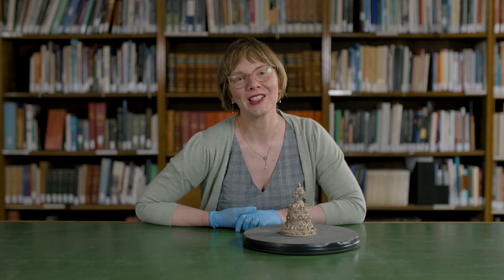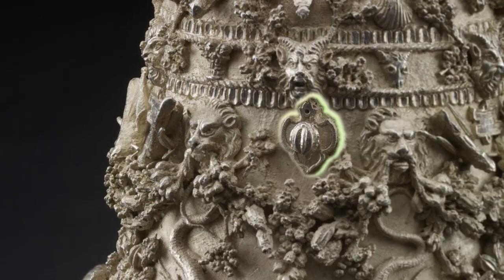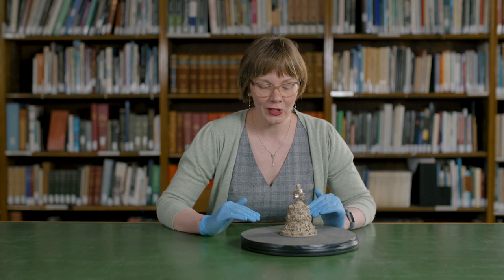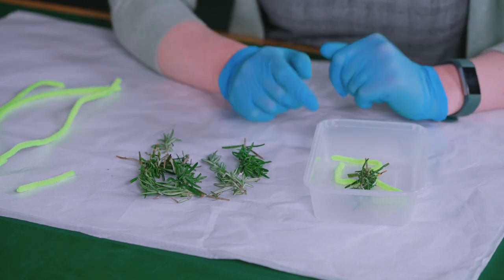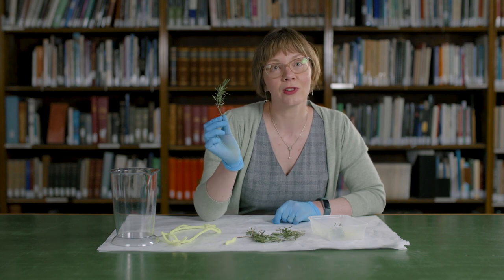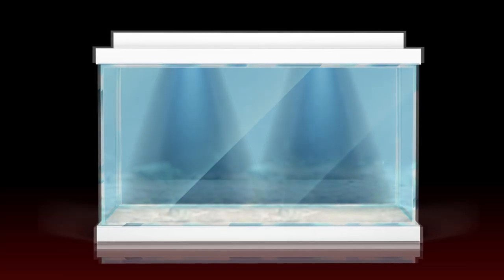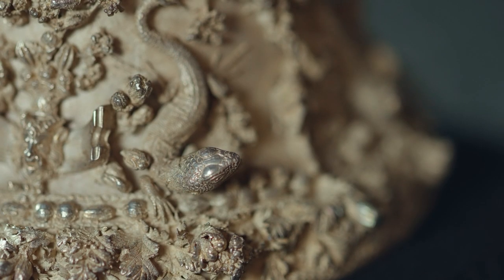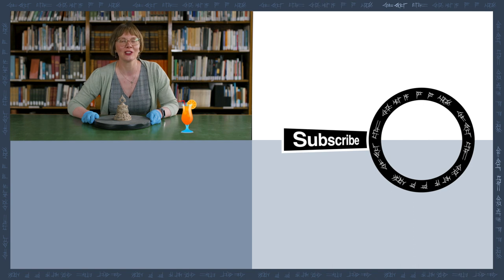Renaissance Metalworking and Lifecasting with Rachel King | Curator's Corner S7 Ep8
During the 1500s, artists and makers were pushing themselves to create works that were as realistic to nature as possible. However, some of them may have pushed a bit too hard, particularly if you were to ask a lizard.

Join curator Rachel King, as she investigates techniques used to make this extraordinary bell.

Manufactured around 1550 in Nuremberg by German master craftsman, Wenzel Jamnitzer the bell is an excellent example of lifecasting.

Rachel investigates a manuscript written some time between 1579 and 1620 in which an enthusiastic maker and craftsman collated hand written recipes and instructions on how to make things.

The anonymous scribe  filled 170 folios (or 340 single pages) with closely written text and some hand-drawn figures containing recipes, instructions, fragmentary notes, firsthand accounts of trials with many materials and techniques.

The resulting manuscript held by the Bibliothèque nationale de France (BnF), catalogued as Ms. Fr. 640, brings a better understanding of how and why nature was investigated, used in art, and collected and appreciated in early modern Europe.

You can find out more about the manuscript and the research on it's content

1:31 The Celini Bella
3:06 Lifecasting techniques
3:35 How do you cast foliage?
6:18 How do you cast a grasshopper?
7:47 How do you catch and cast a lizard?